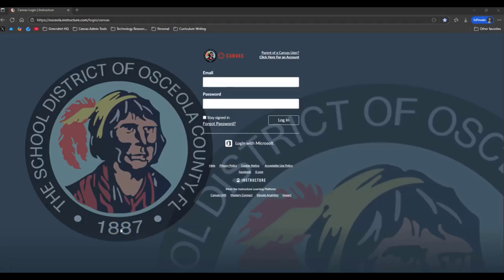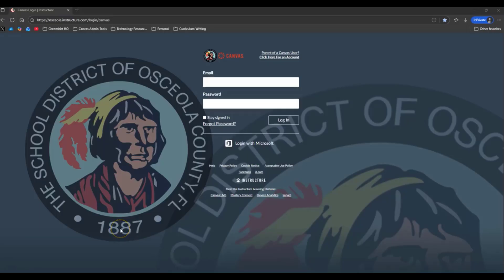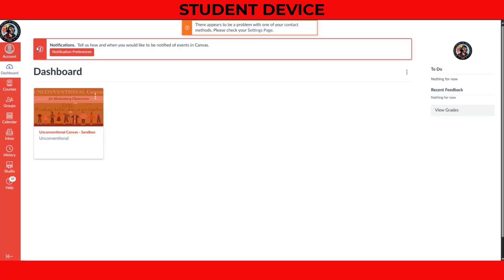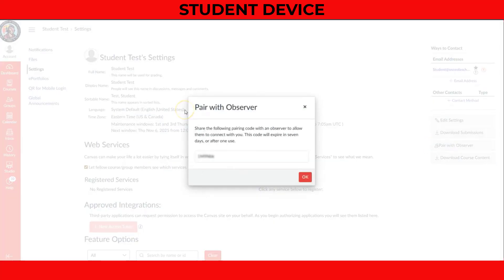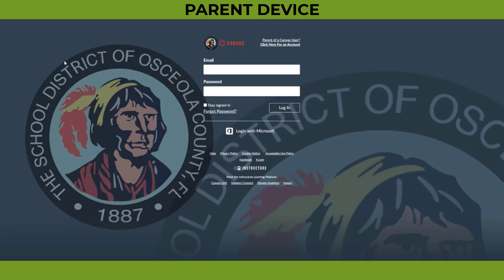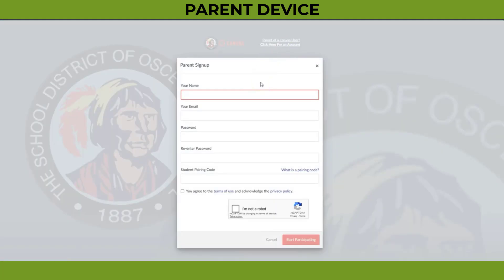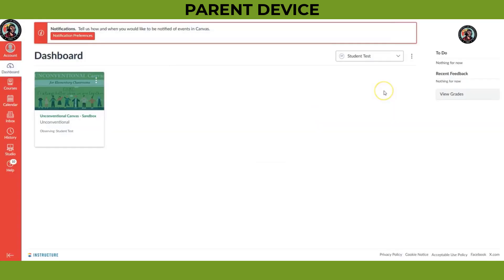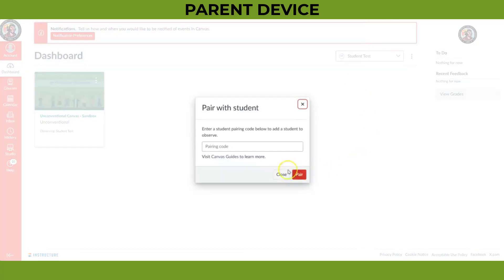Setting Up a Canvas Parent Observer Account on a Desktop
Did you know that you can create a Parent Observer account through Canvas?